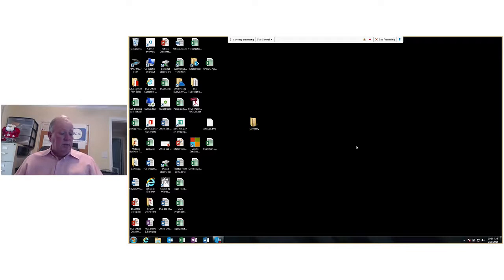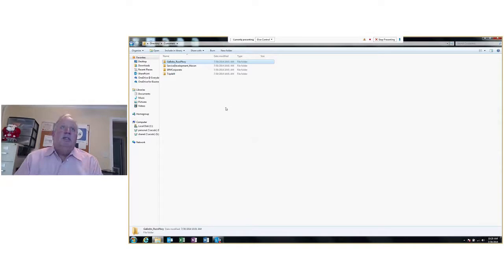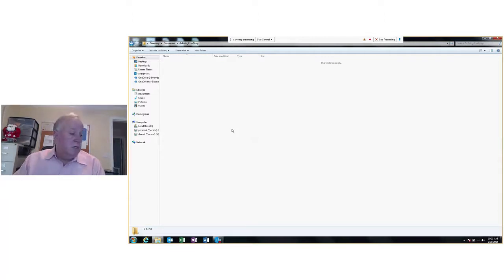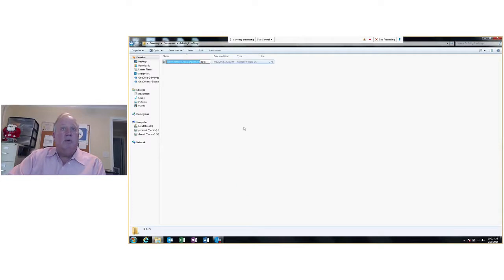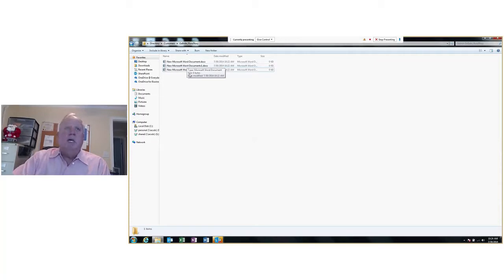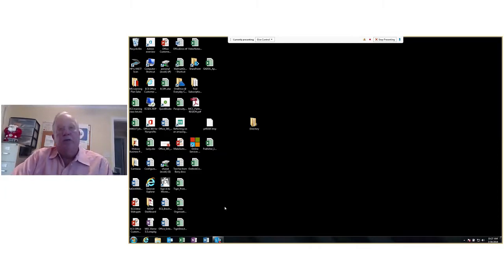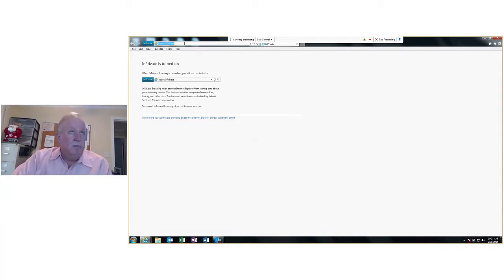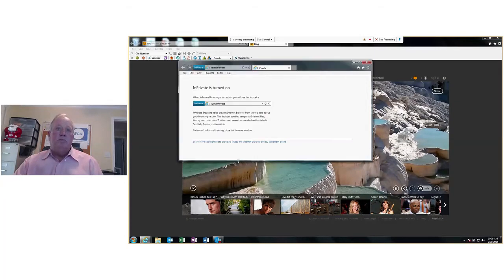ECS Training Class on File Structure Macon, GA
This video gives an overview of file structures and tips on how to organize your files better.